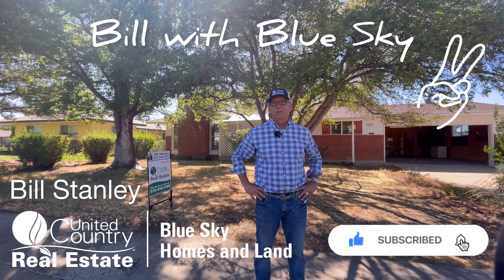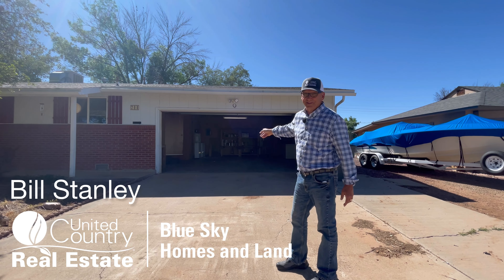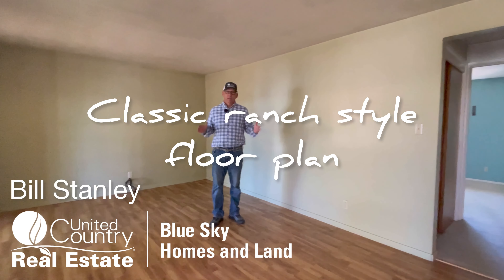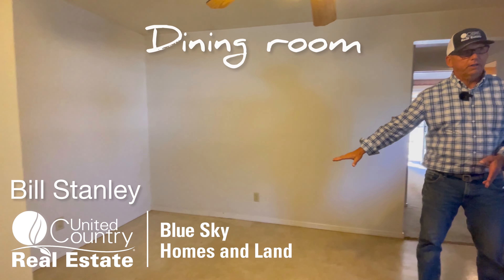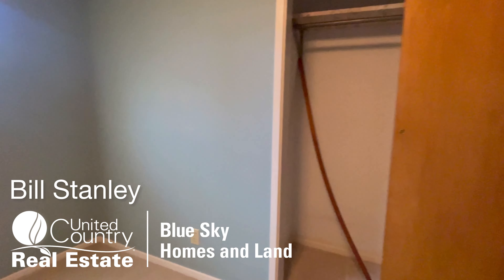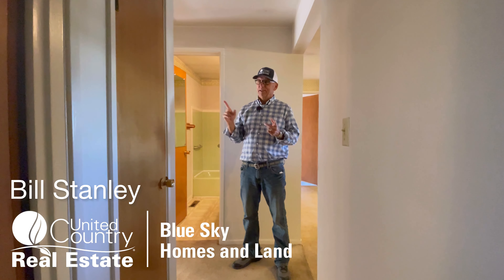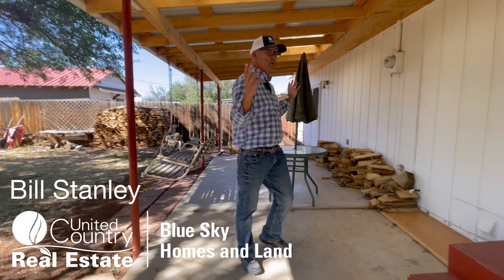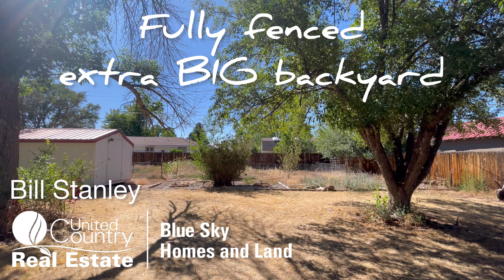SOLD! Home Close to Town For Sale in Cortez, Colorado!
3 bedroom 2 bath home in a great in-town location minutes from schools, shopping, parks, and trails. The huge private backyard features a fenced in garden area and mature trees offering ample shade. The rear patio is covered and makes a great location for backyard relaxing. The interior features a common sense floor plan with large kitchen dining area that opens onto the family room. 2 car attached garage and large exterior shed offer plenty of room for tools and storage. The previous owner really enjoyed the home and backyard with many years of successful vegetable gardening in the large fenced-in garden area.